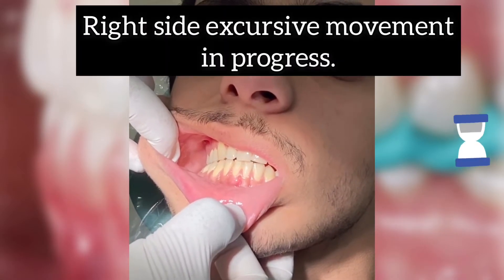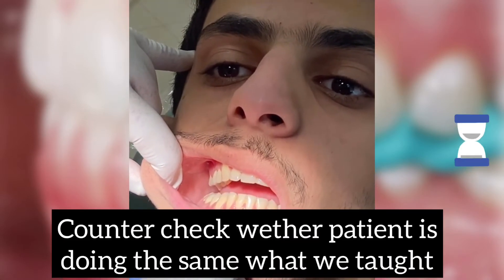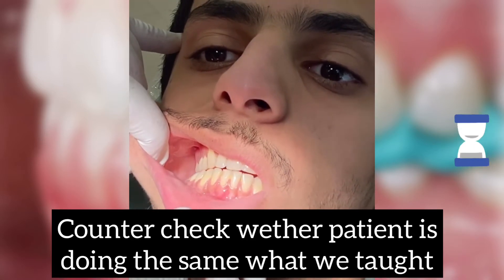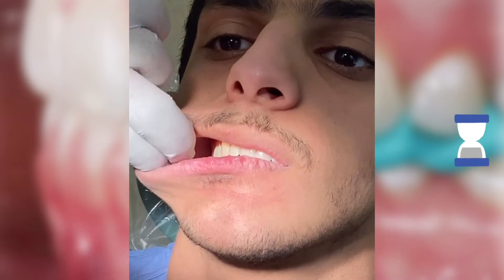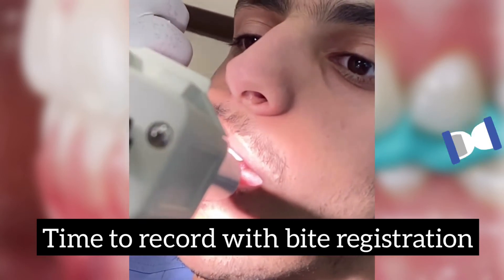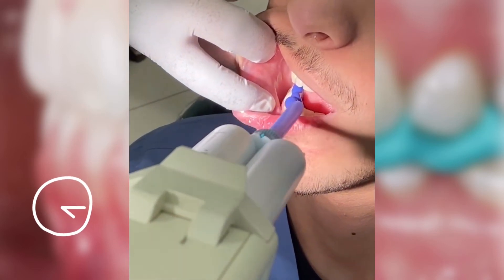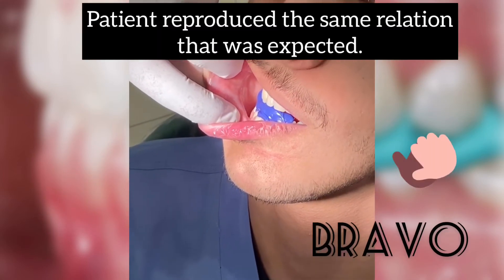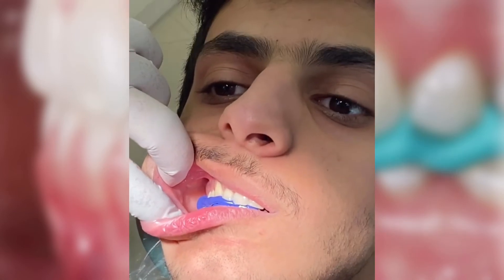Bite Registrations. ( Centric occlusion CR, Protrusive record PR, Left & Right lateral excursions)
In previous video we have seen demonstration to record facebow (Spring bow) and transferring facebow record (Orientation Relation) to Articulator (Hanau wide vie). As you are aware for mounting mandibular cast & for obtaining condylar value and Bennettee Angles,  we need some bite registration/records. This video will demonstrate how to record centric occlusion (CR), protrusive registration (PR) & right and left excursion records (Rt & Lf). In this video will will be using bite registration paste as a recording medium, but you can also used bite registration wax or modeling wax sheet. Research have show that, their are dimensional changes with all bite registration material except bite registration paste. Hence, this material is advocated by many operators. So lets get started. It gives boost to prepare more information clips.